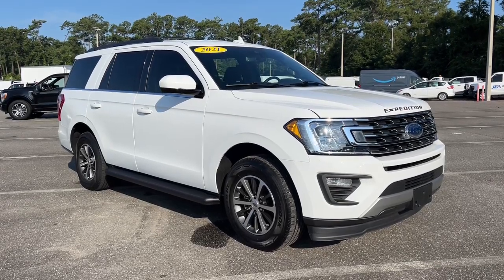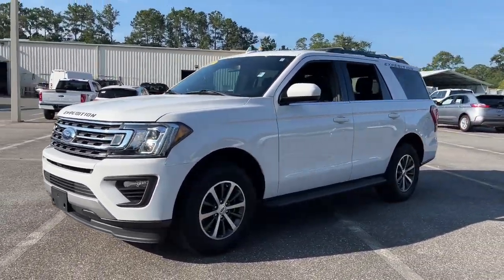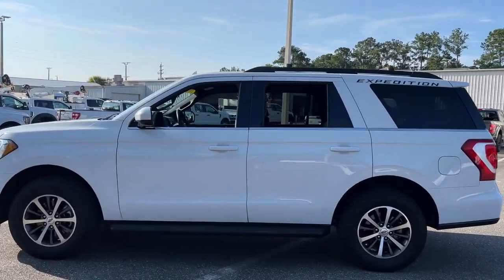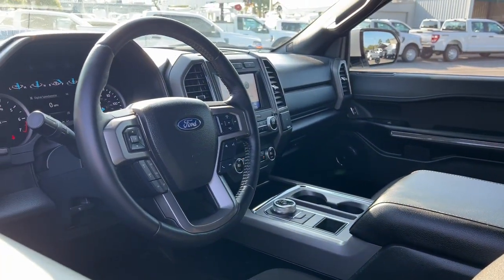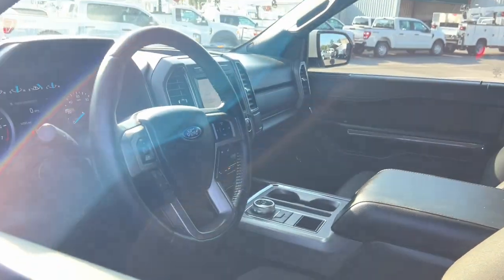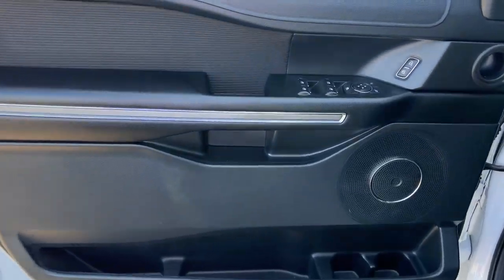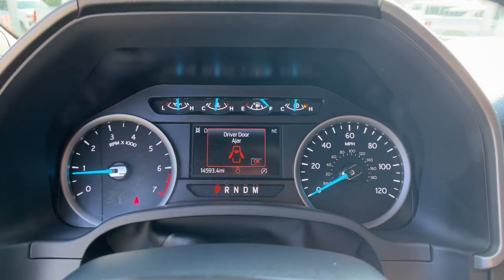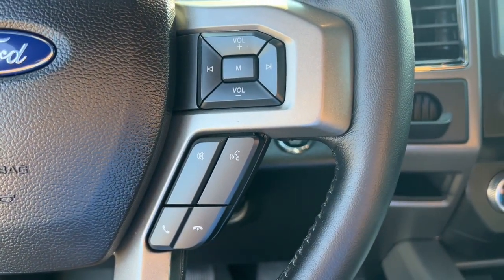2021 Ford Expedition Jacksonville, Orange Park, Gainesville, St. Augustine, Kingsland, FL MEA85971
Oxford White Used 2021 Ford Expedition XLT available in Jacksonville, Florida at Duval Ford. Servicing the Orange Park, Gainesville, St. Augustine, Kingsland, FL area.

Duval Ford
1616 Cassat Ave

This 2021 Ford Expedition XLT in Oxford White features Equipment Group 200A Standard Package 18 Machined-Face Aluminum Wheels 3.15 Axle Ratio 3rd row seats: split-bench 4-Wheel Disc Brakes 6 Speakers ABS brakes Air Conditioning Alloy wheels AM/FM radio: SiriusXM AppLink/Apple CarPlay and Android Auto Auto High-beam Headlights Auto-dimming Rear-View mirror Automatic temperature control Brake assist Bumpers: body-color Cloth Front Captains Chairs Compass Delay-off headlights Driver door bin Driver vanity mirror Dual front impact airbags Dual front side impact airbags Electronic Stability Control Emergency communication system: SYNC 3 911 Assist Exterior Parking Camera Rear Four wheel independent suspension Front anti-roll bar Front Bucket Seats Front Center Armrest Front dual zone A/C Front fog lights Front License Plate Bracket Front reading lights Fully automatic headlights Garage door transmitter Heated door mirrors Illuminated entry Leather steering wheel Low tire pressure warning Occupant sensing airbag Outside temperature display Overhead airbag Overhead console Panic alarm Passenger door bin Passenger vanity mirror Power door mirrors Power driver seat Power steering Power windows Radio data system Radio: AM/FM Stereo w/MP3 Capable Rear air conditioning Rear anti-roll bar Rear reading lights Rear window defroster Rear window wiper Reclining 3rd row seat Remote keyless entry Roof rack: rails only Security system SiriusXM Satellite Radio Speed control Speed-sensing steering Speed-Sensitive Wipers Split folding rear seat Steering wheel mounted audio controls SYNC 3 Communications & Entertainment System Tachometer Telescoping steering wheel Tilt steering wheel Traction control Trip computer Variably intermittent wipers and Voltmeter: **COMMISSION FREE SALES PEOPLE **5 DAY MONEY BACK GUARANTEE **CAR WASHES FOR LIFE **1ST OIL CHANGE FREE. Certified. Ford Gold Certified Details:brbr * Powertrain Limited Warranty: 84 Month/100000 Mile (whichever comes first) from original in-service datebr * 172 Point Inspectionbr * Transferable Warrantybr * Roadside Assistancebr * Limited Warranty: 12 Month/12000 Mile (whichever comes first) after new car warranty expires or from certified purchase datebr * Vehicle Historybr * Warranty Deductible: $100br * and 22000 FordPass Rewards Points to use toward first two maintenance visitsbrbrXLT 3.5 Liter V6 EcoBoost RWD Odometer is 20515 miles below market average! This unit has been Certified under Fords Gold Certified Program which has a 7-year/100000 miles Powertrain Limited Warranty a 12-month/12.000 mile limited warranty a 172 Point Inspection 24 hour roadside assistance FordPass rewards and a 3 month subscription to SiriusXM. Prices are plus tax tag title $298 Electronic Filing Fee and dealer pre-delivery service fee in the amount of $899 which charge represents cost and profit to the dealer for items such as cleaning inspecting and adjusting new and used vehicles and preparing documents related to the sale.